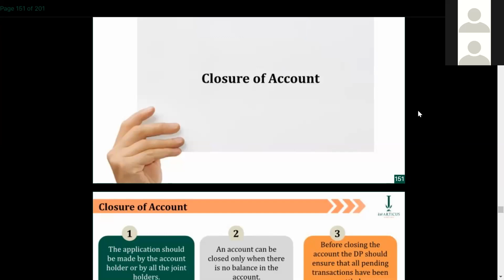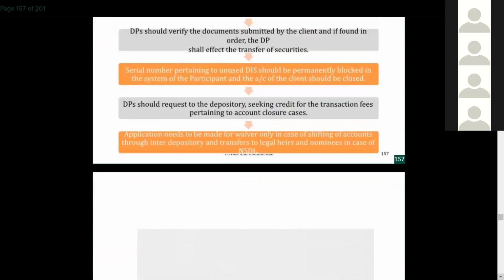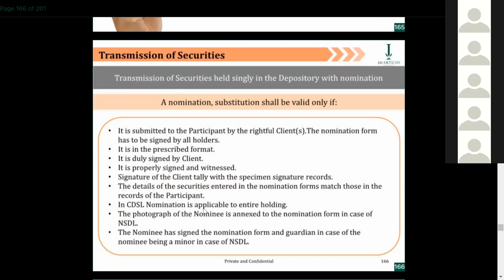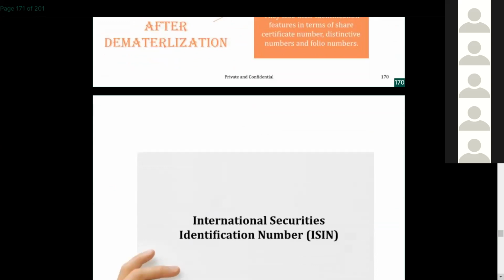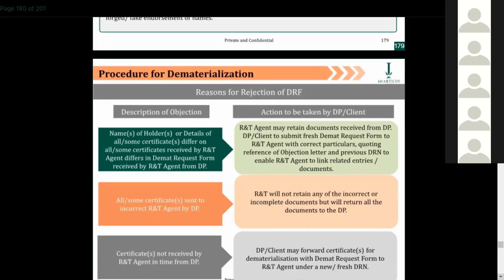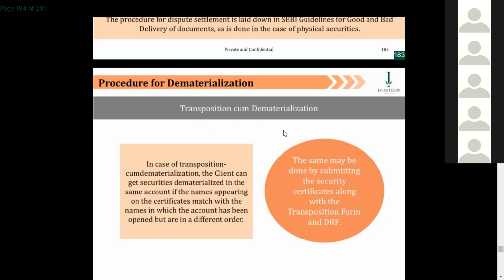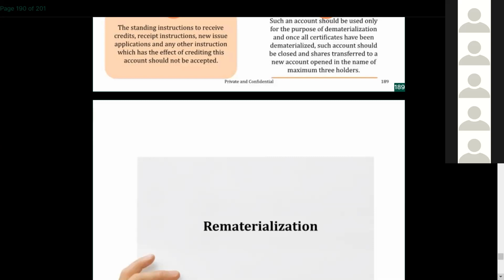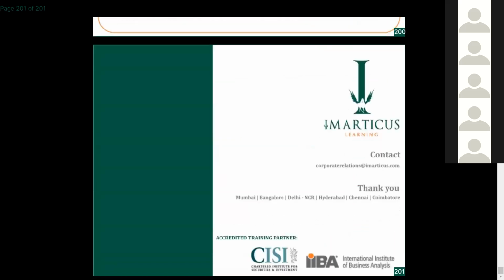29th April, 2021 / Part 2 CBWM 01 Lucknow